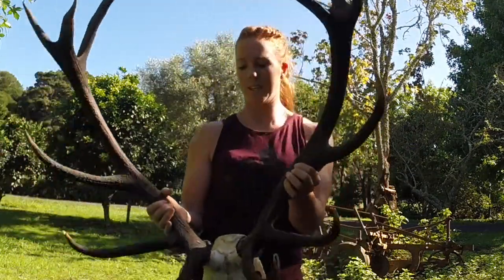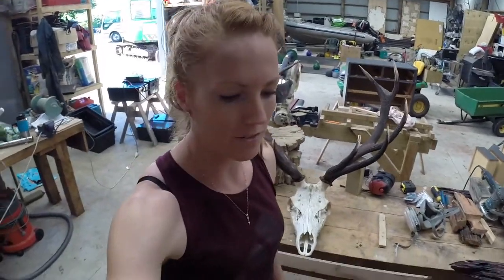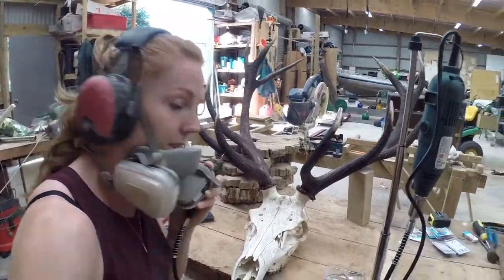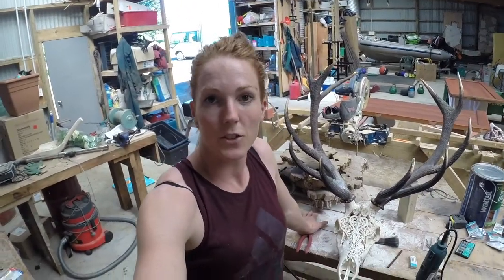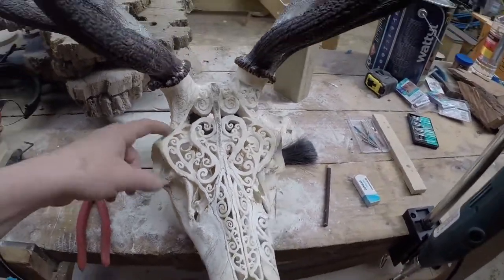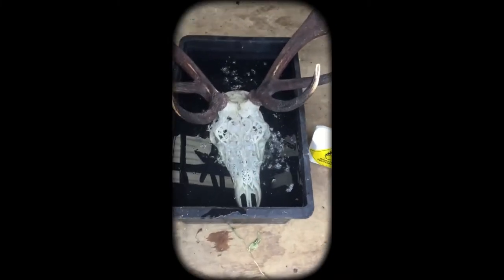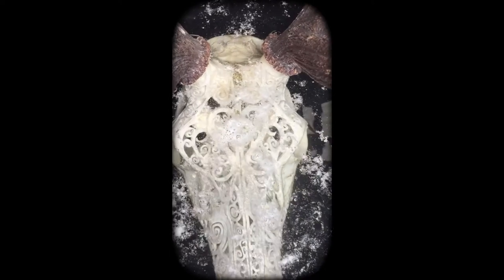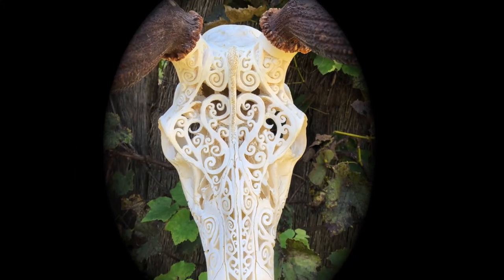Bone Carving!! Deer Skull !! Full video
Check out the process to create a bone carving! Happy Hunting 😁